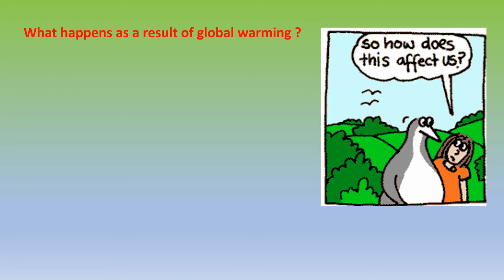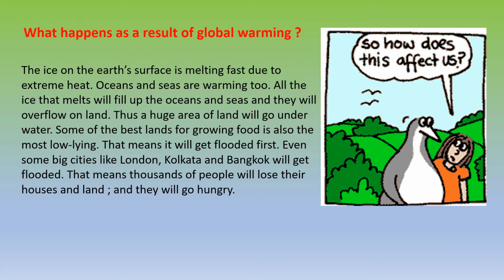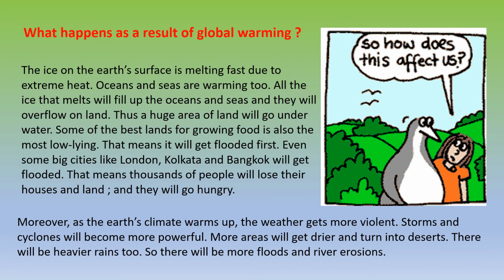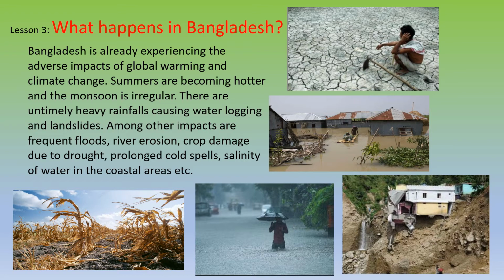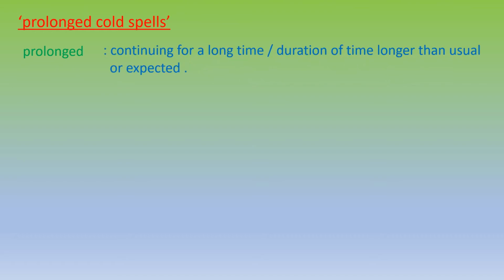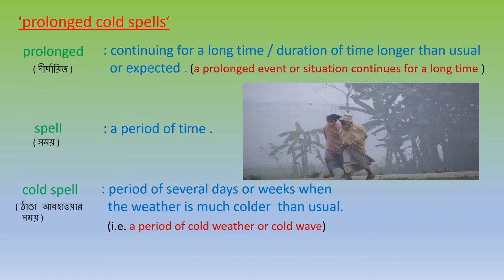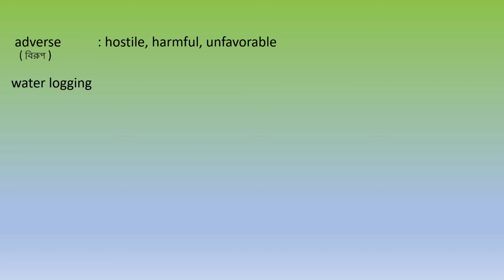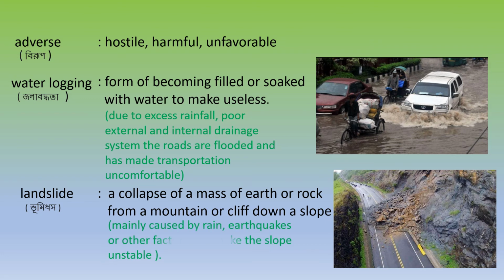STD VII//EFT//Unit 9 Lesson 3 //What Happens in Bangladesh//21